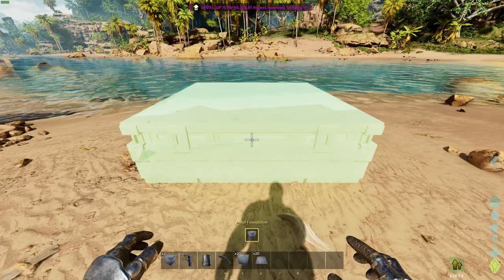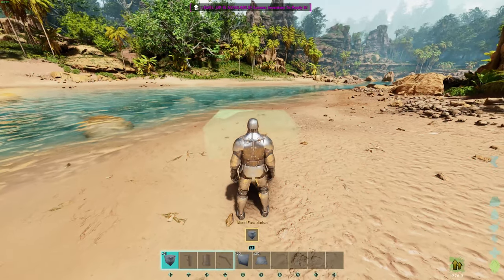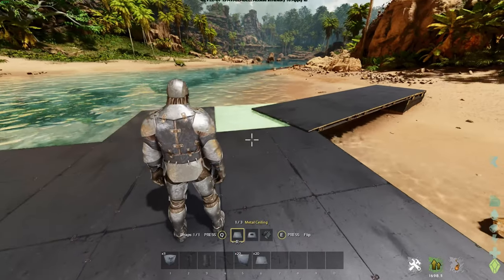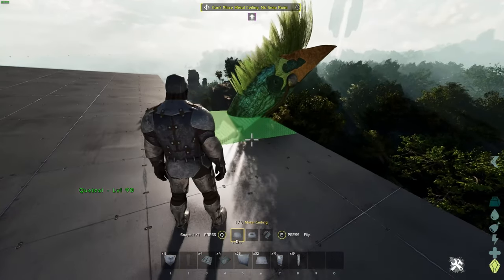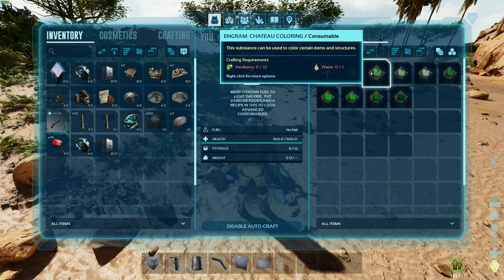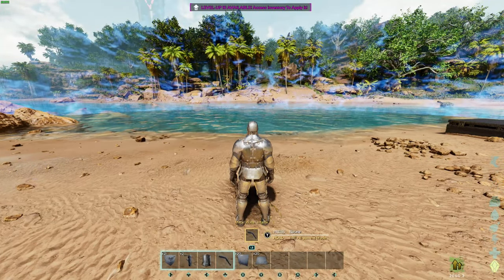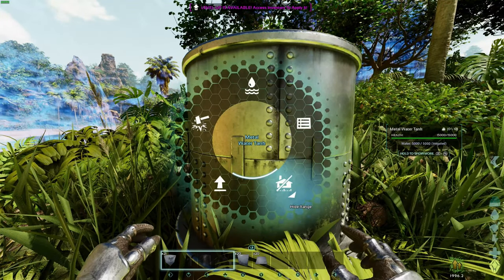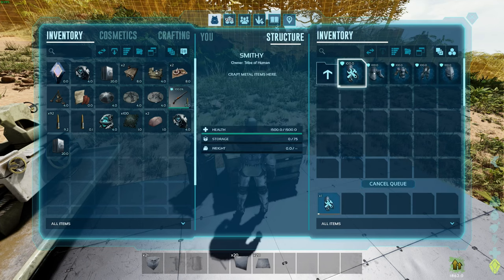Ark Ascended Quality of Life Improvements!